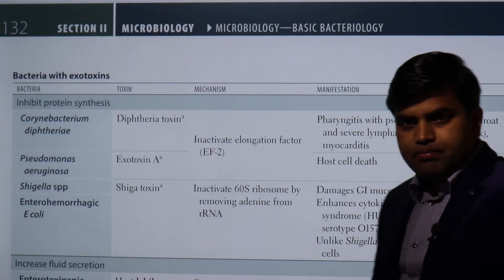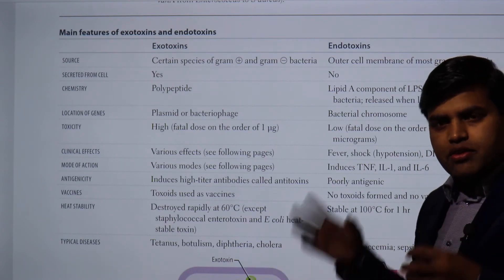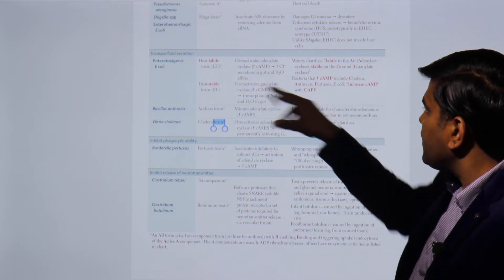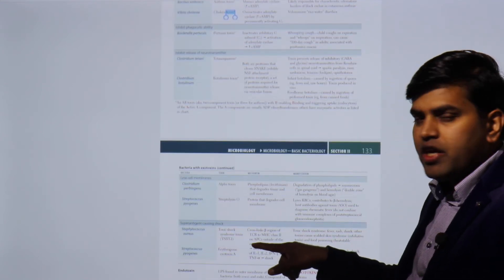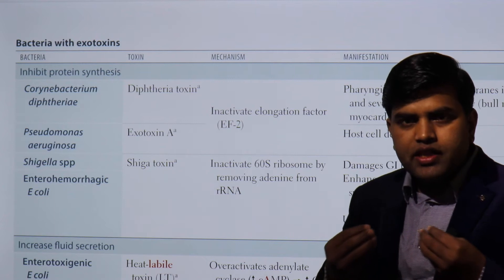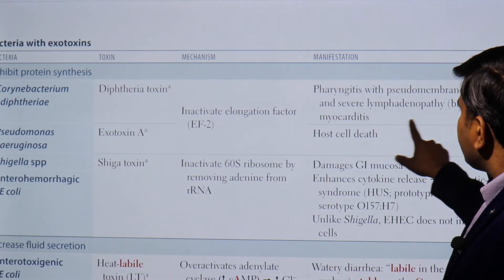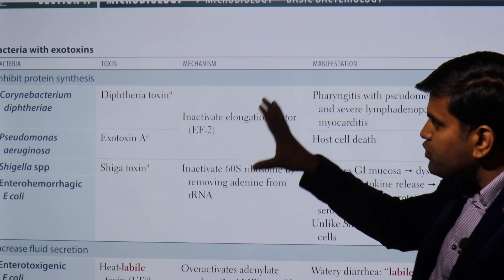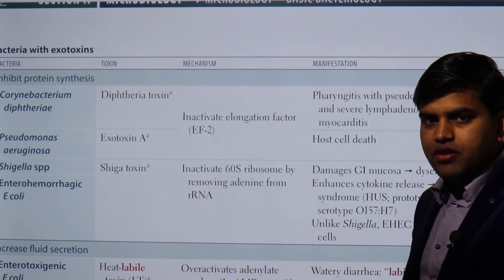USMLE FIRST AID STEP 2021 Exotoxin 10b (Diphtheria toxin, Pseudomonas toxin, Shiga toxin, O157:H7)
Exotoxin (Diphtheria toxin, Pseudomonas toxin, Shiga toxin, O157:H7)-Protein synthesis inhibitor